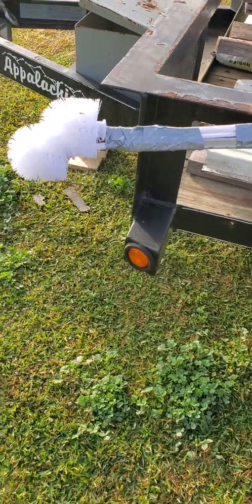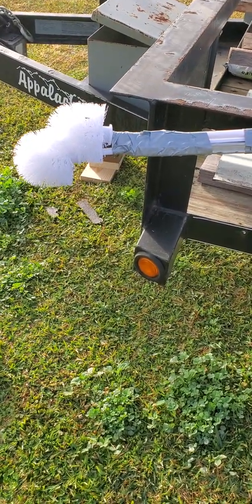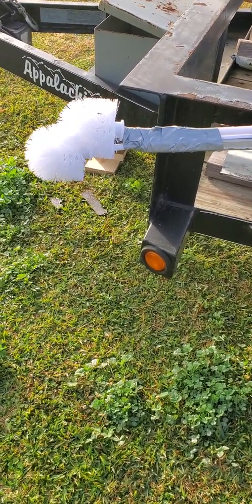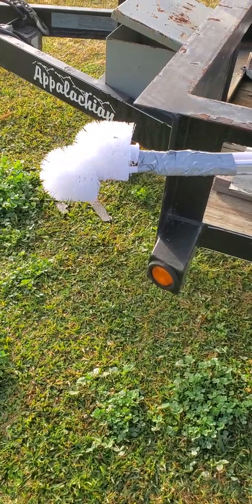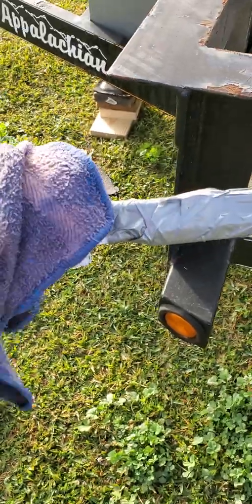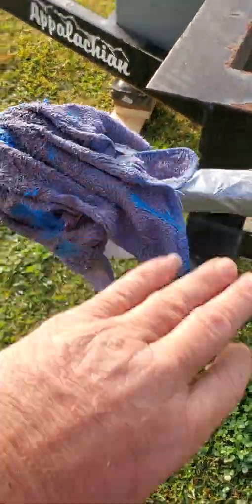DIY cleaning tool for hydroponics drain pipe!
pipes are dirty gotta clean them.